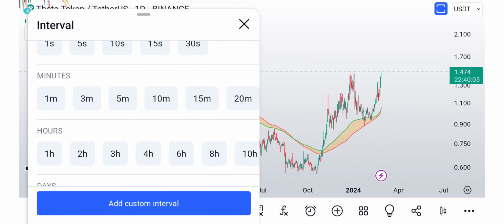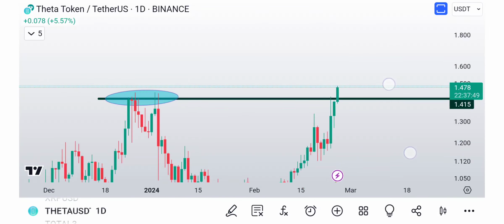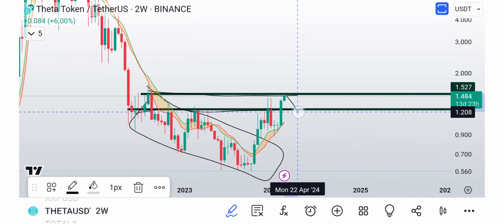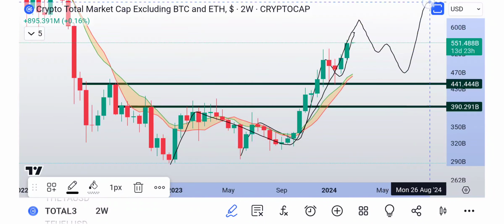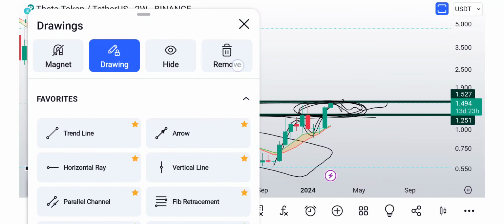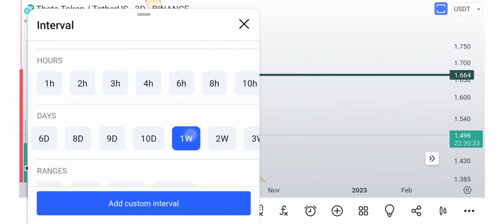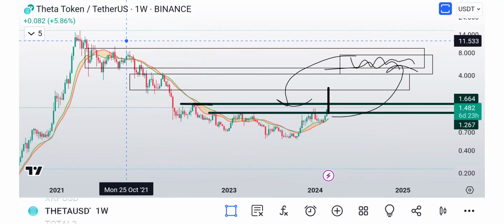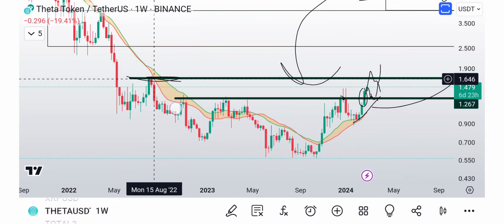THETA WEEKLY CLOSE CONFIRMED!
😁😁😁 theta we got it !

XRP
rMev2MaNsfPQPqW1QBN1mxjixg5k6gPSfL

BTC
bc1q7az9uqxyq5pla76hr58lzx0udzm6x4r7n2dk0j

THETA
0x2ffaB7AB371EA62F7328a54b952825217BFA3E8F